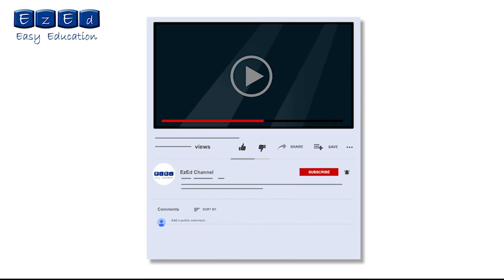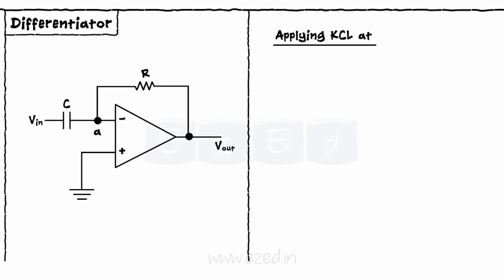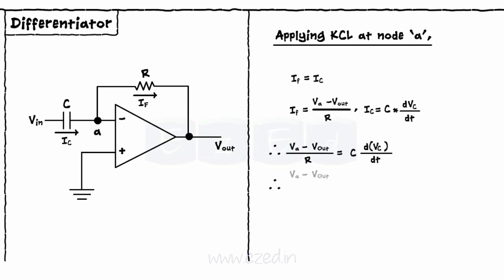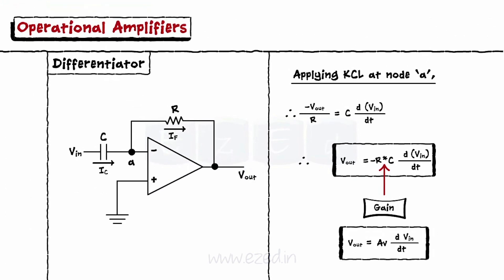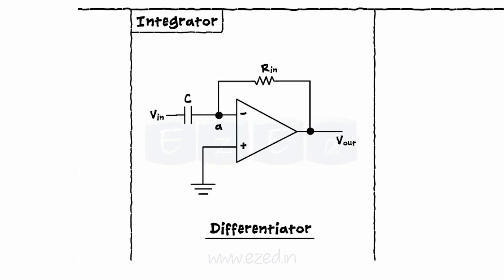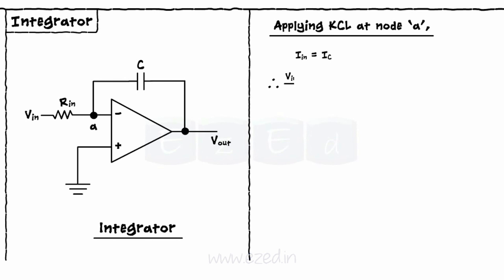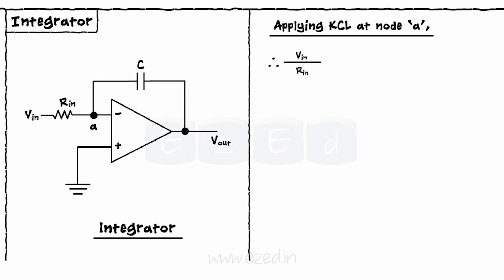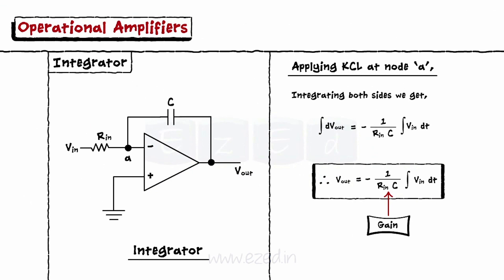Op-Amp as DIFFERENTIATOR And INTEGRATOR - Applications of Op-AMP - BEE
This EzEd video explains the application of Op-AMP as a DIFFERENTIATOR & as an INTEGRATOR.